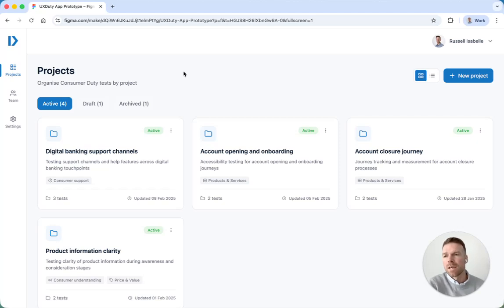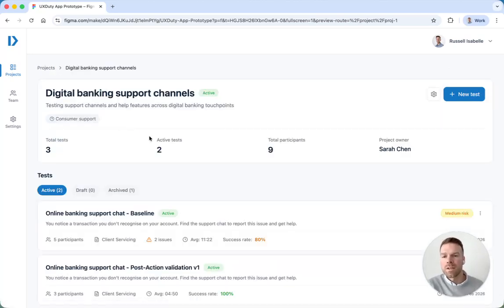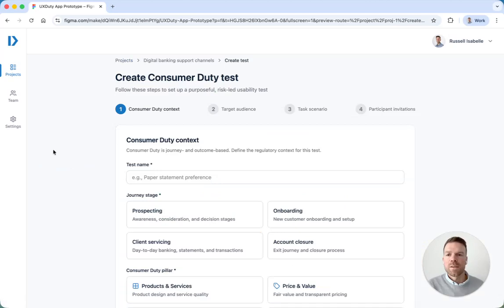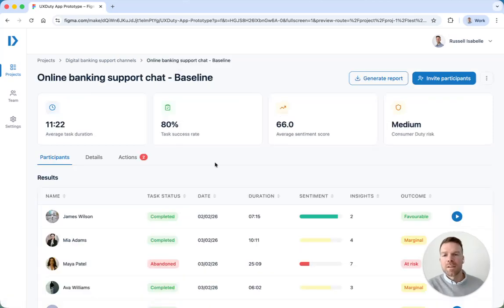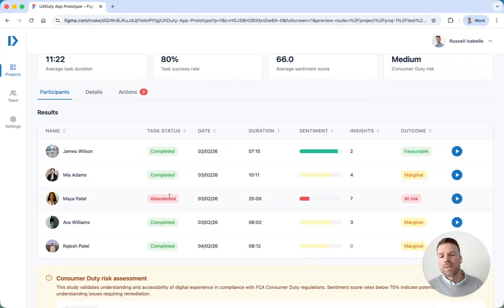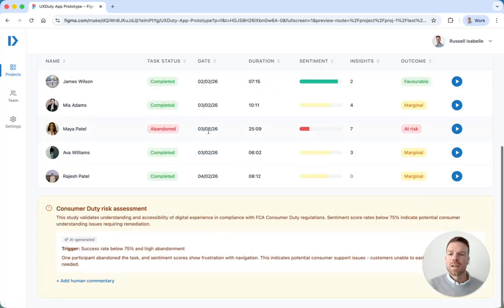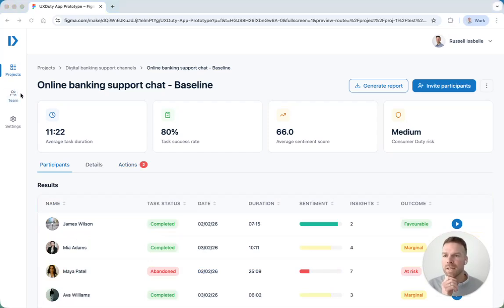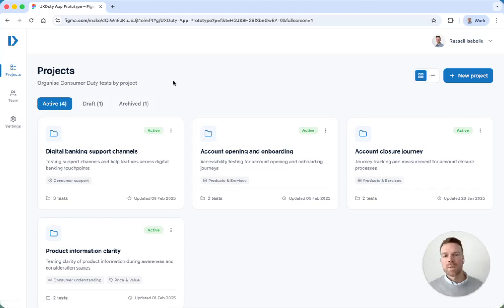UXDuty - User Testing & Evidence for the FCA's Consumer Duty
UXDuty is our new way to support regulated firms in meeting the requirements of Consumer Duty.

It's a tool that enables firms to run user tests; it onboards participants, records tests, and uses AI to analyse outcomes. It reports user sentiment, highlights Consumer Duty risks, and even reports possible challenges for vulnerable customers.

It provides outcomes in evidence-ready form.